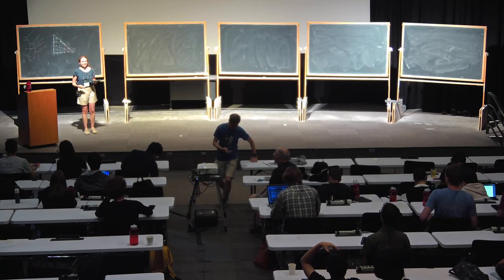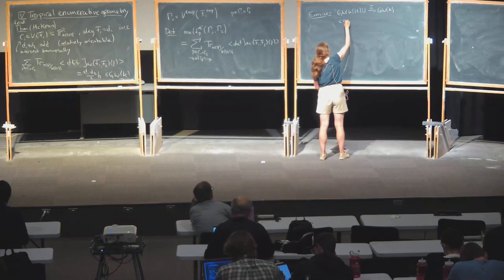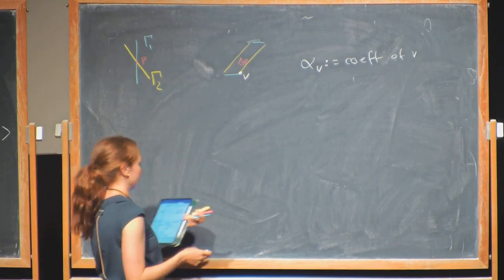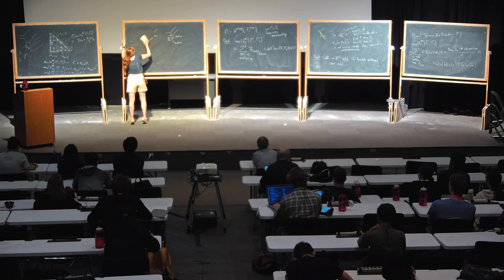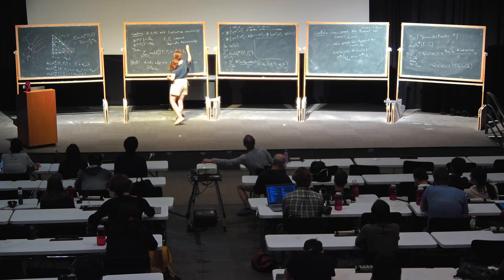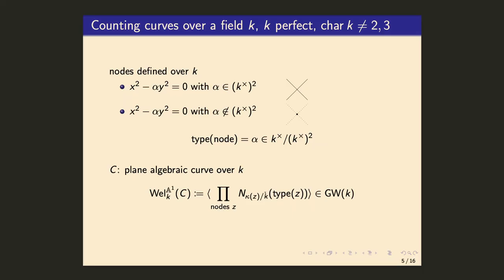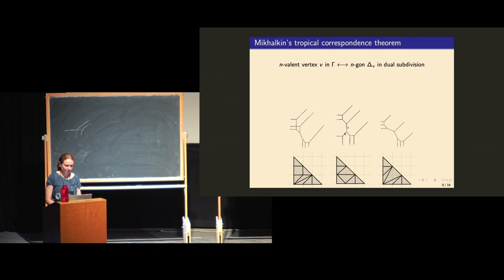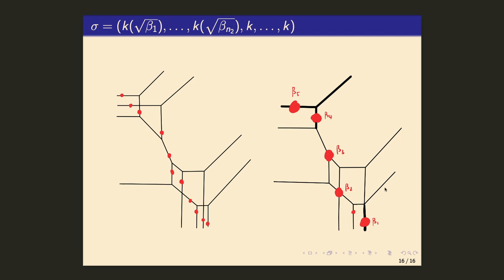Motivic explorations in enumerative geometry, pt4 | Sabrina Pauli, Technische Universität Darmstadt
Motivic explorations in enumerative geometry, part 4
Speaker: Sabrina Pauli, Technische Universität Darmstadt

Abstract: Motivic homotopy theory allows to do enumerative geometry over an arbitrary base which leads to additional arithmetic and geometric information. The goal of the mini-workshop is to explain why and how this works. Furthermore,I will provide a toolbox to solve questions in enumerative geometry in this set up including the use of tropical geometry.

We start with two classic examples in enumerative geometry, namely Bézout’s theorem and the count of lines on a cubic surface. We then explain how to solve these problems, first over the complex and real numbers, and then over an arbitrary field, using the A1 degree from motivic homotopy theory. Then we introduce tropical geometry, more precisely we focus on tropical plane curves and show how they can be used to prove Bézout’s theorem for curves over an arbitrary field. Finally, we discuss tropical correspondence theorems arising from joint work with Jaramillo Puentes and joint work in progress with Jaramillo Puentes-Markwig-Röhrle.